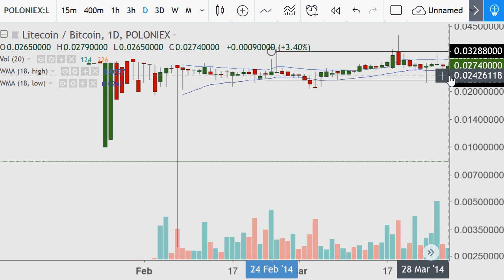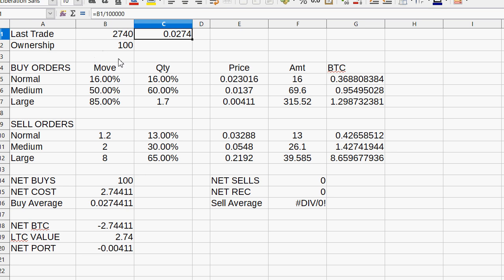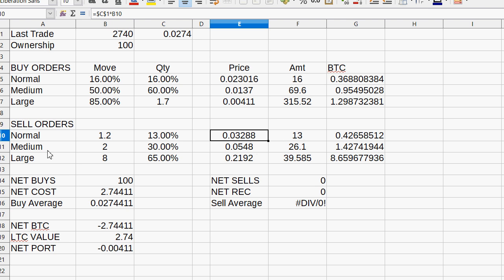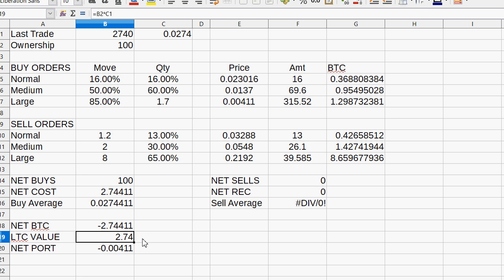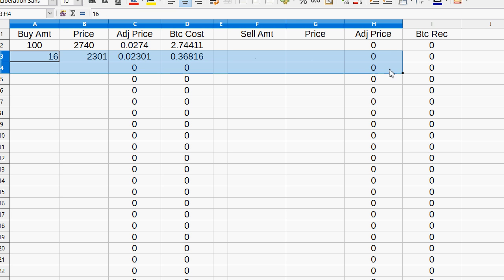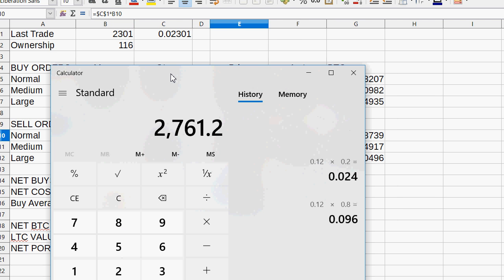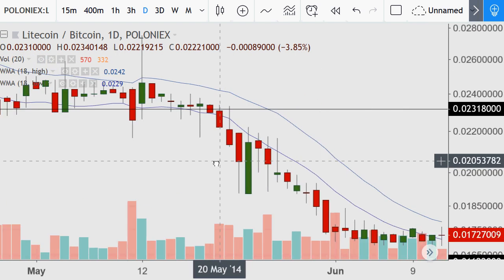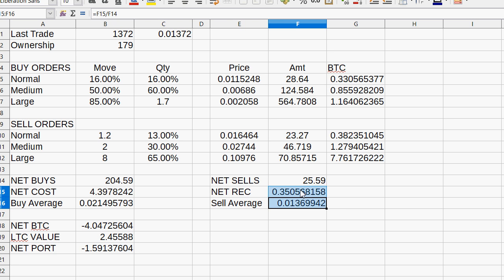Buy Low, Sell high With LTC/BTC History Part 1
I accidentally pushed STOP and not PAUSE at the end of this video which will resume in part two.

33P5E2iwRLesW39sJoiQazoceQ8xQumHk2

MViCEBj3cjdhdz5ebnCskLVVAjGtMB92kD
35hBtnMzxmdiH7hjpjibWyKU3vvMBh26v8

DASH
Xj2aLbEye2PqR3tPm8s7r8EZx19eHmZH1w

ZEC
t1Yeja9QvgBKwZLeC6XrXHue1zxEPrRVSoK